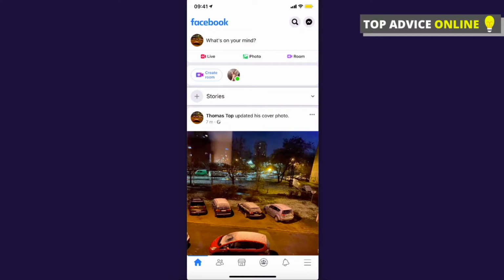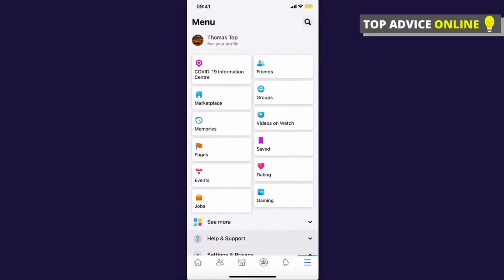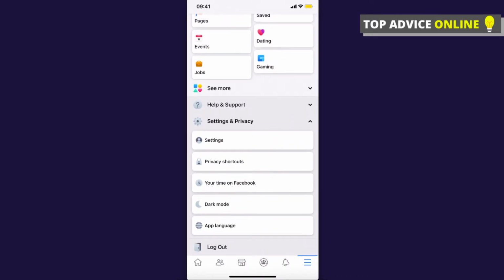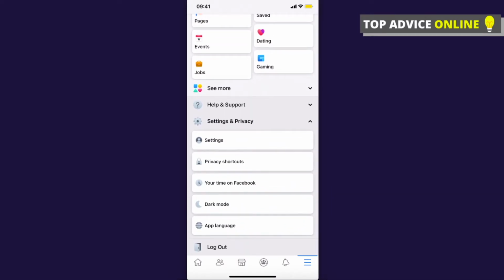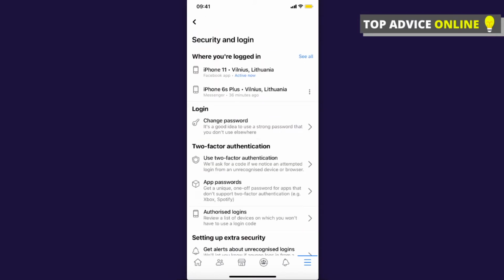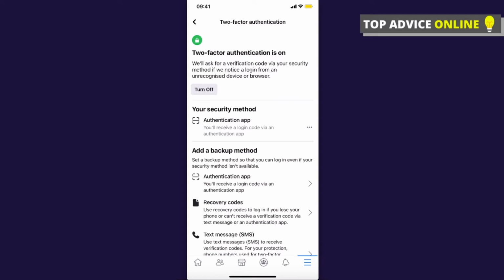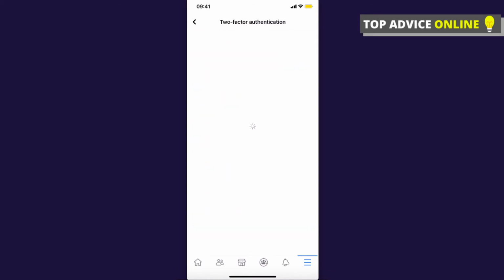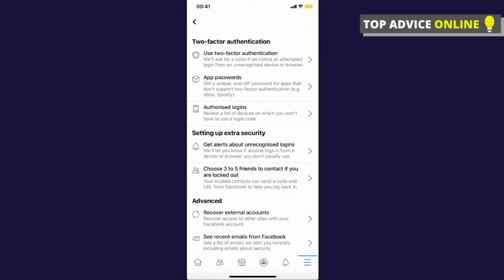How To TURN OFF Two Factor Authentication On Facebook | Disable 2FA On FB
In this video I will show you how to turn off two factor authentication on facebook. It's really easy and it will take you less than a minute to disable 2 FA on FB